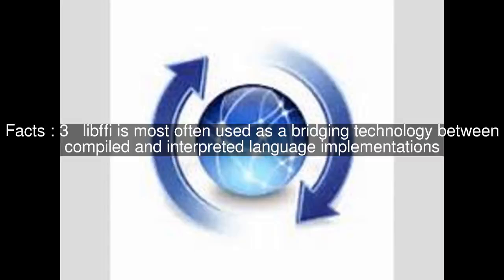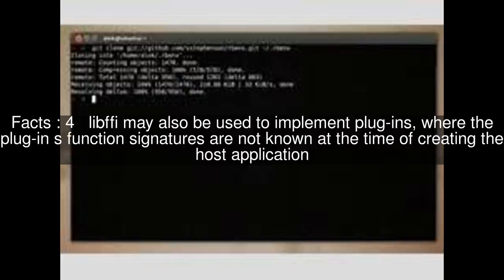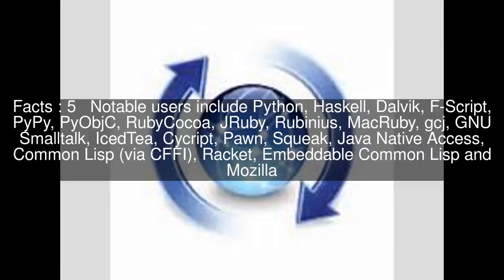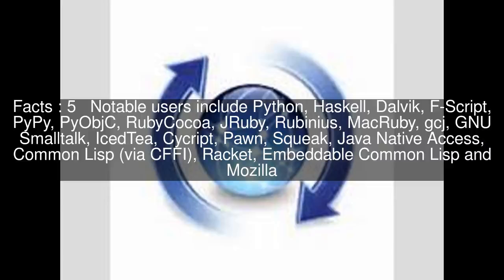Libffi Top #6 Facts